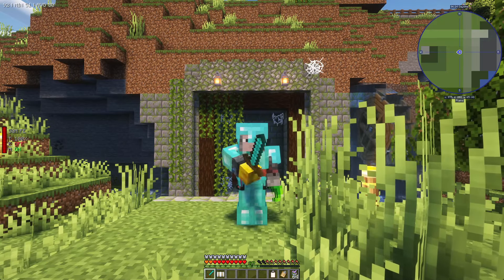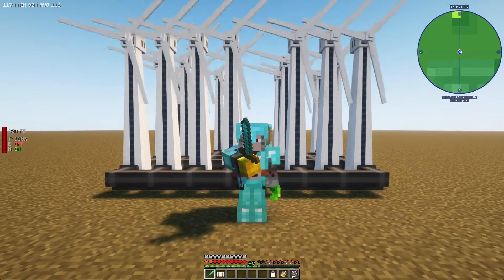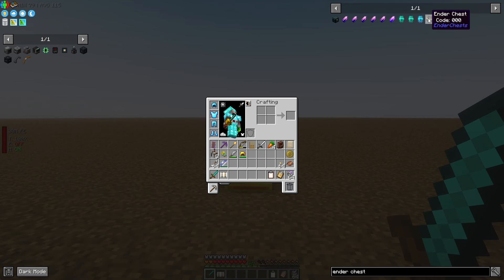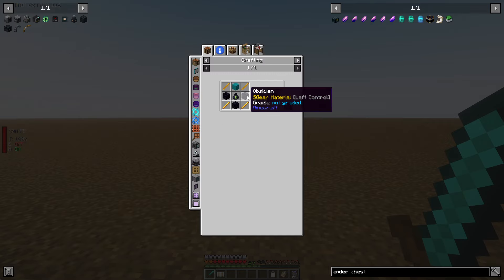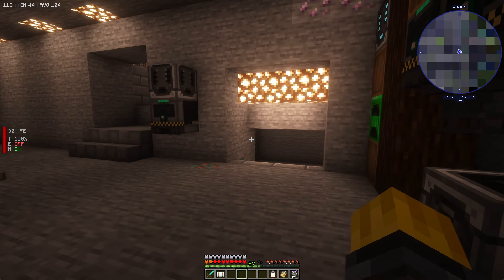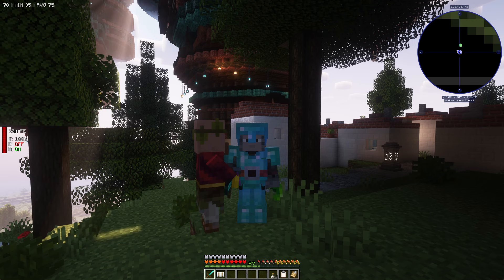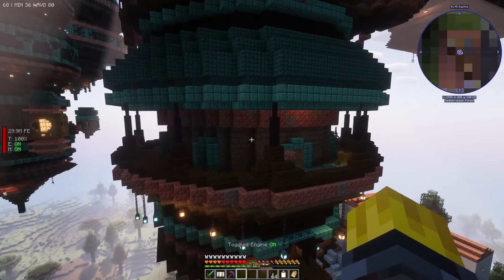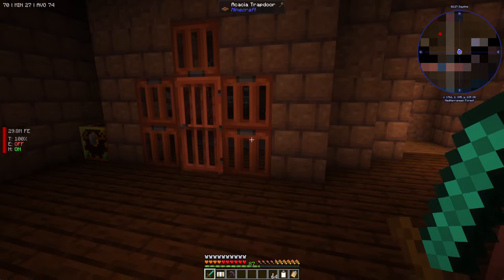How All The Mods 9 Exploration Took a Terrible Turn - Minecolonies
Welcome back to our Minecolonies Tutorial a MineMyCraft series! of All The Mods 9 (atm9). Today, we're diving deep into the world of All The Mods 9 (ATM 9) inspired by the work of ChosenArchitect, we'll be exploring Ars Nouveau and Mystical Agriculture. We'll guide you through the complexities of Refined Storage and Mekanism in ATM 9. We'll also look at ATM9 Mystical Agriculture and show you how to set up an efficient All The Mods 9 mob farm.

Whether you're a beginner looking for an All The Mods 9 guide or an experienced player seeking a Create Mod tutorial, we've got you covered. We'll also provide an in-depth Minecolonies guide and share some essential All The Mods 9 tips.

So, buckle up and get ready for an unforgettable journey in Minecraft with the Create Mod.

DAILY UPLOADS!